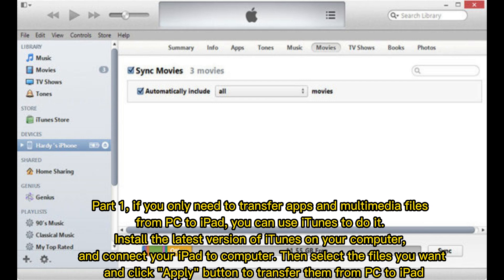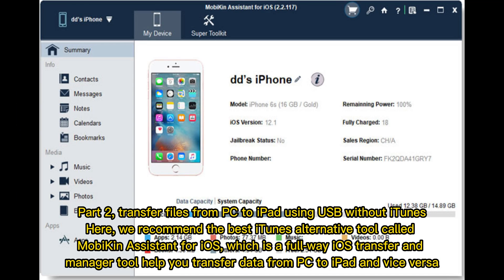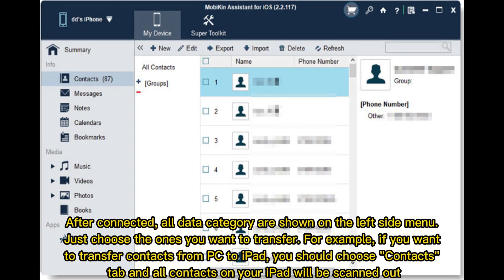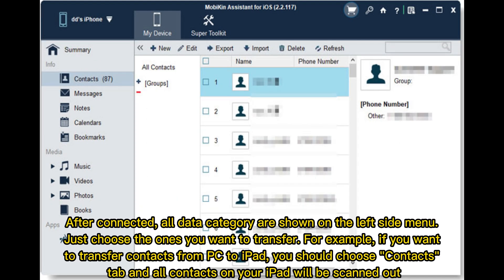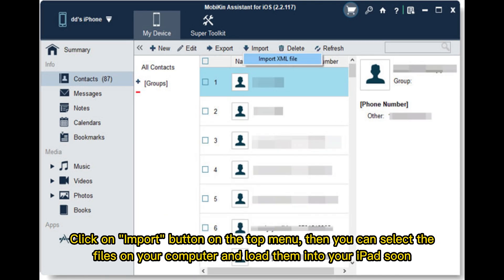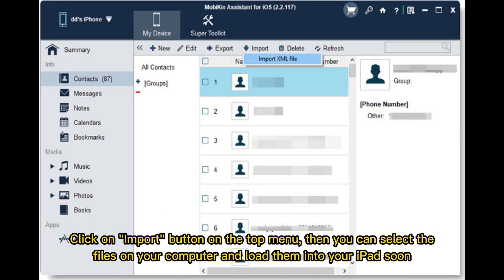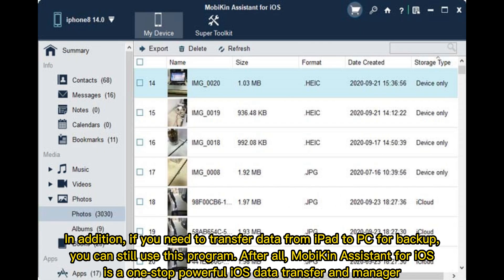How to Transfer Files from PC to iPad Using USB Cable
Are you searching for a way to transfer files from PC to iPad using USB cable, including photos, videos, music, etc.? You can use either iTunes or the best iPad Data Transfer tool.